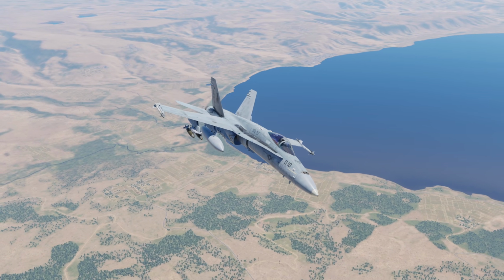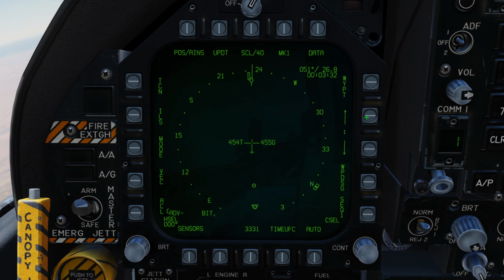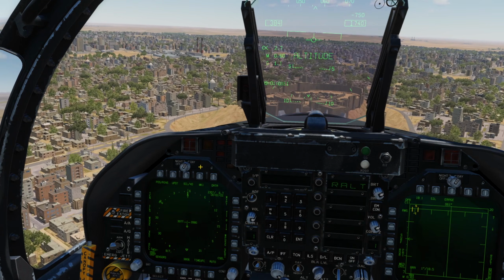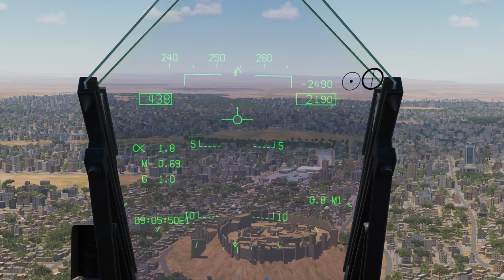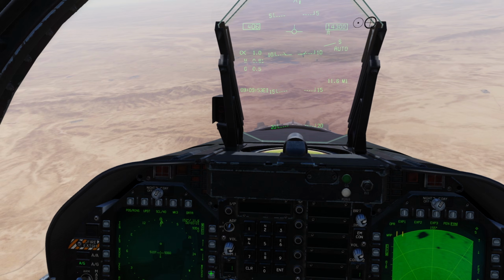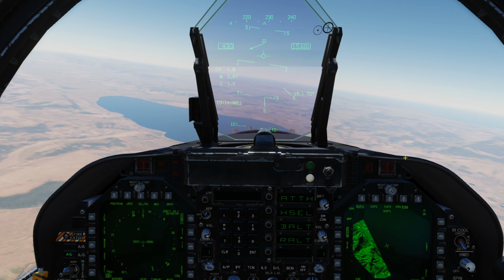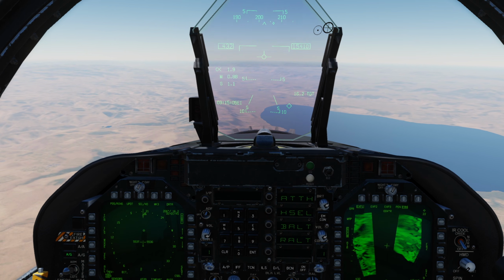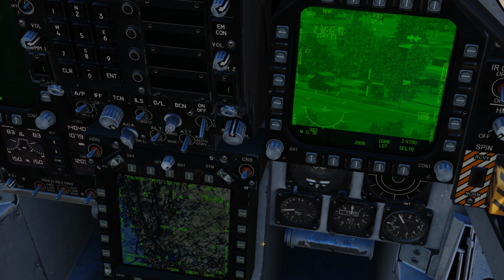DCS: F/A-18c Hornet Markpoint Tutorial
Recently added, taking a look at the markpoint system allowing you to rapidly create temporary waypoints for quick reference during your mission.